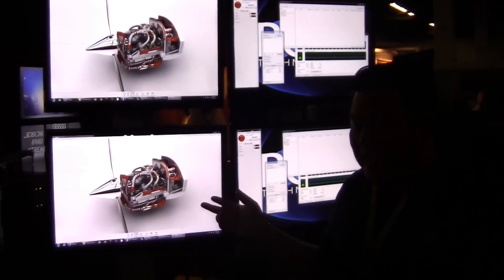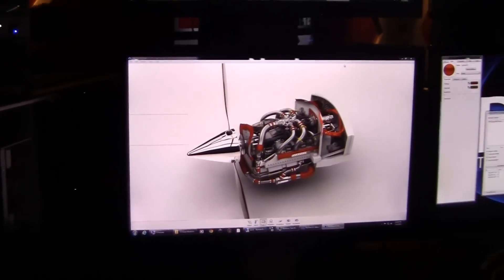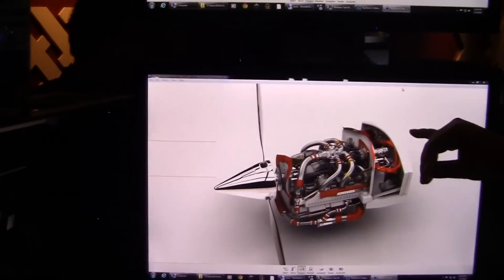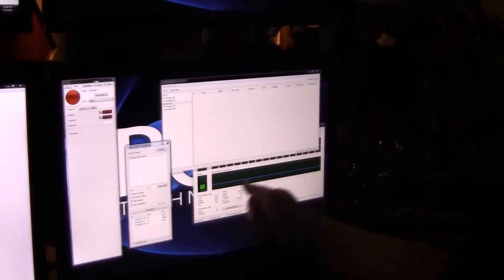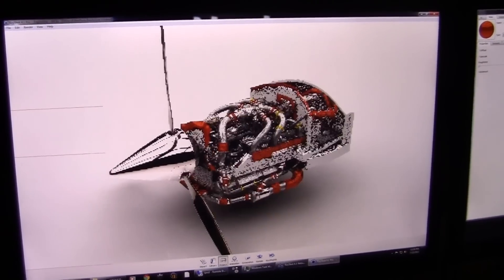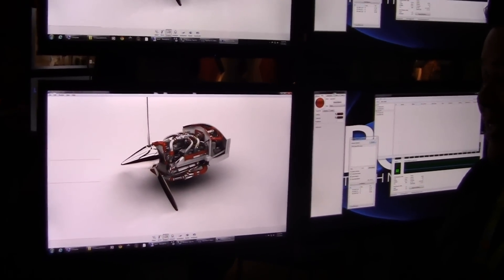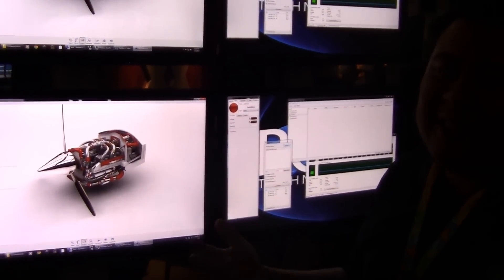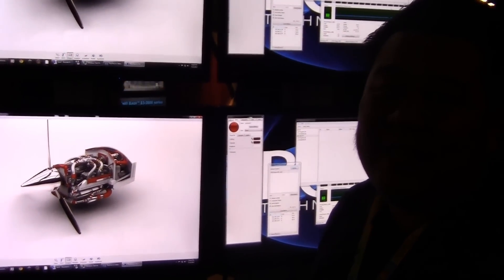BOXX@SIGGRAPH 2013: KeyShot Real-time Network CPU Rendering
Within the darkened confines of SIGGRAPH 2013, Luxion art director Shaun Redsar demonstrates KeyShot CPU-based renderer on the 3DBOXX 8980 XTREME with an assist from two renderPRO desk side rendering systems (96 total processing cores).